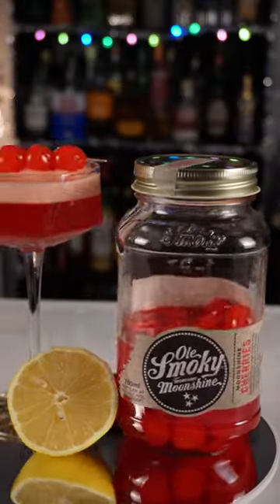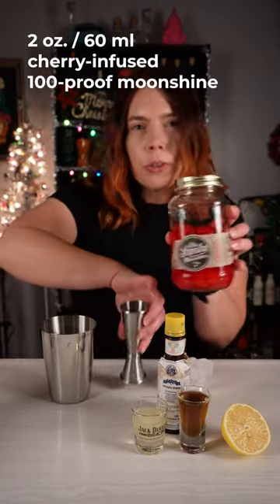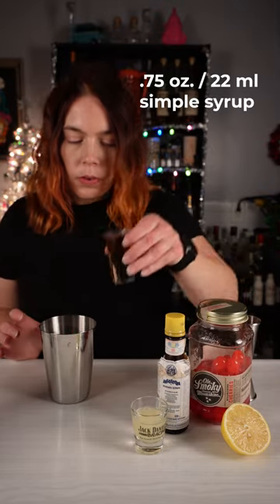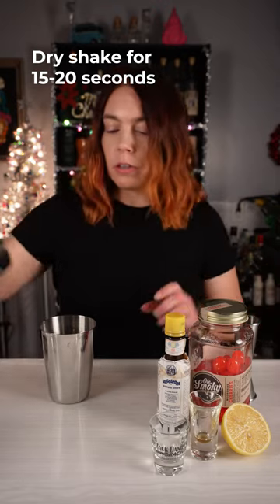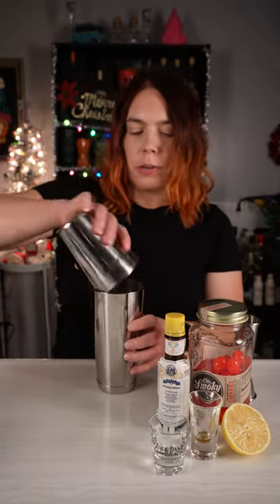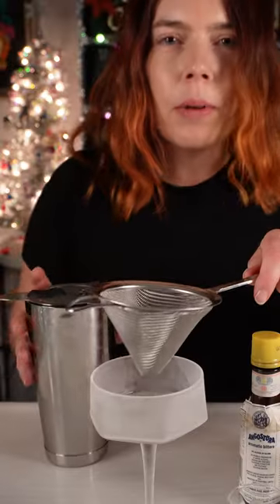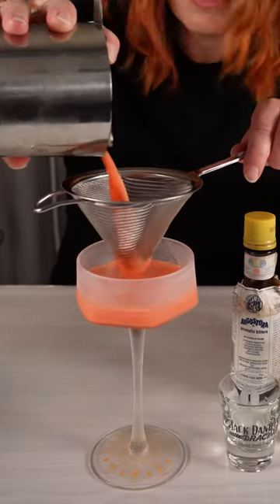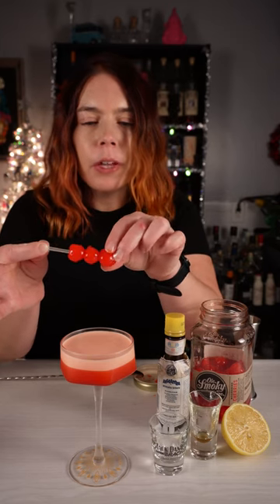Ole Smoky Moonshine Sour - Cherry Whiskey Sour Riff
How to make a whiskey sour riff with Ole Smoky Cherries

If you're looking for a whiskey sour variation that's a little different, then check out this recipe for a cherry moonshine sour. Gatlinburg is a beautiful place to visit, and this whiskey sour twist is the perfect way to commemorate your trip.

Recipe:
2 oz. / 60 ml cherry-infused moonshine from Ole Smoky moonshine cherries
1 egg white

Dry shake all ingredients - 15-20 seconds
Shake again with a large piece of ice
Double strain into coupe or martini glass
Garnish with Ole Smoky Cherries
Optional: decorate foam with angostura bitters

- 3 oz. Mini Martini Glasses, Set of 6